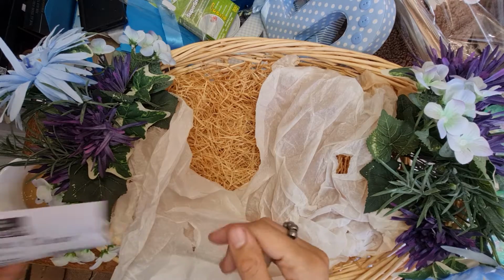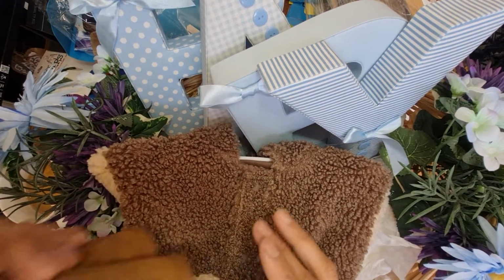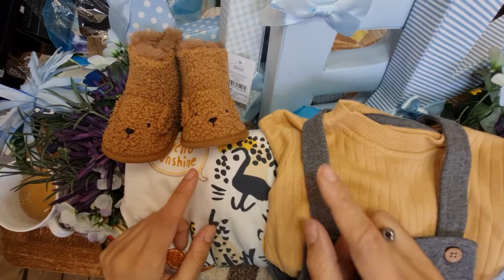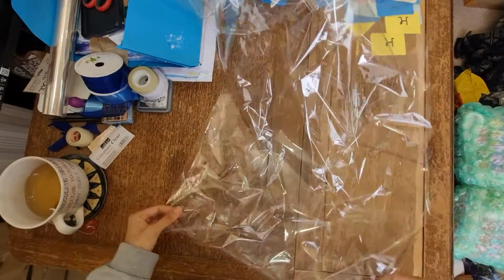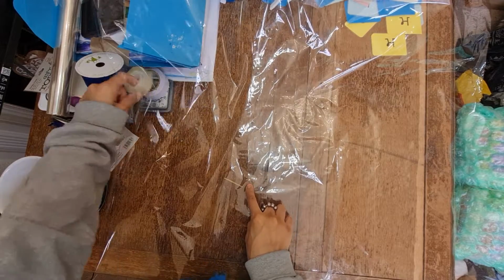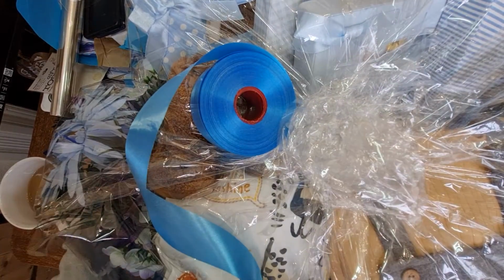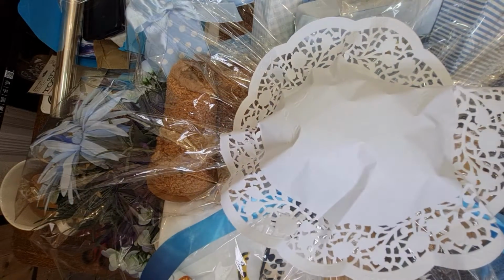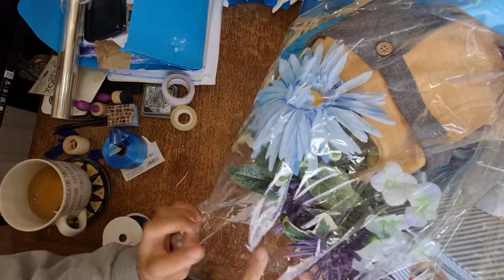Baby boy gift basket - upcoming!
The cutest little bits and bobs for the cutest little boy 😍 Yes, plenty of faffing as it was the first time I was doing this, but it was important to keep in all the mistakes too.